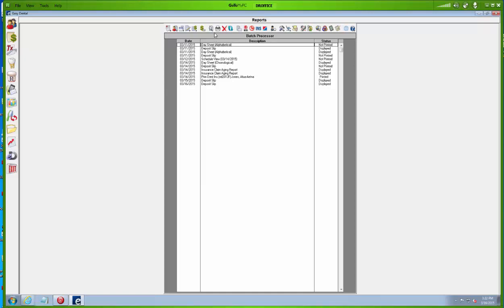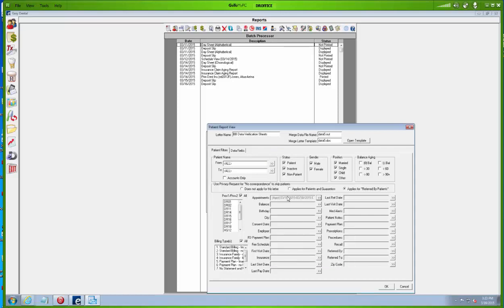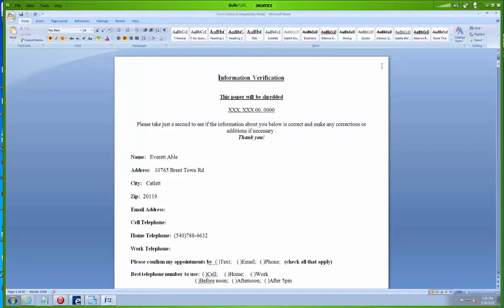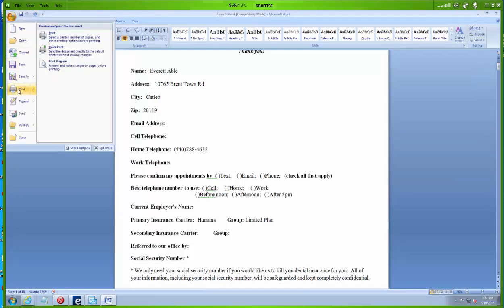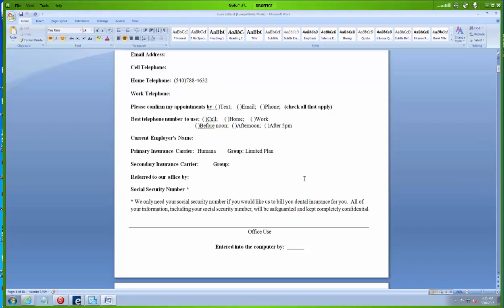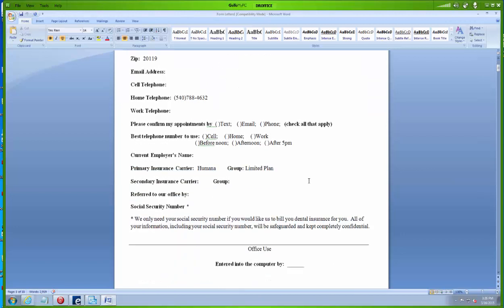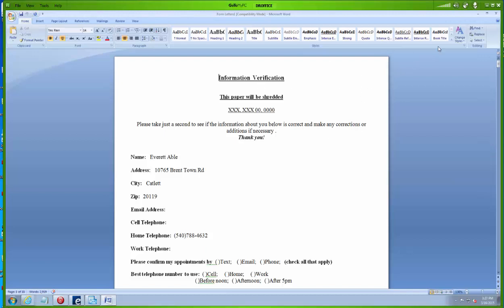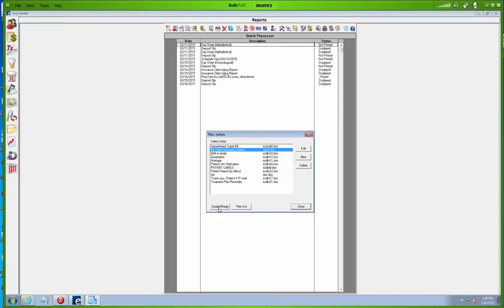data verification in easy dental